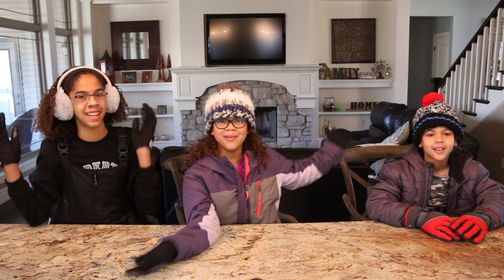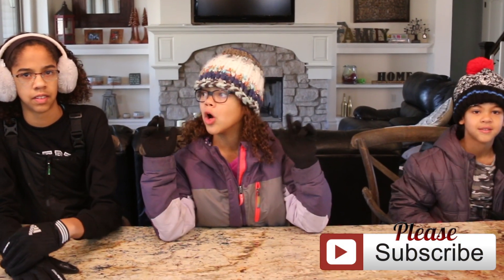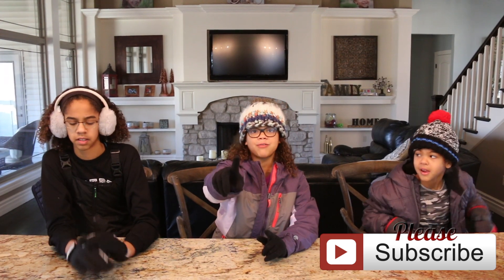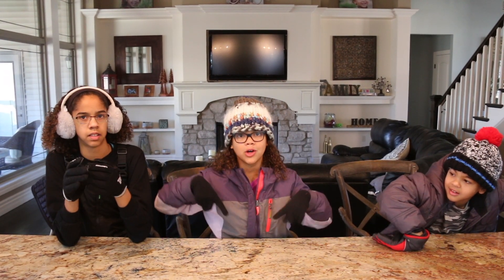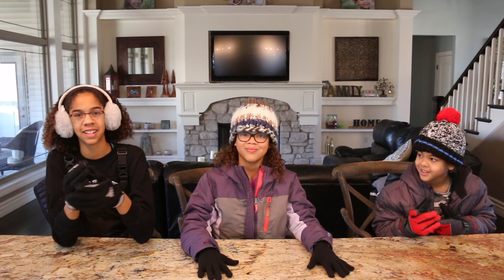Throwing BOILING WATER into polar vortex freezing air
Throwing boiling water into the polar vortex freezing air makes it evaporate.  Jaxley shows how cold it is by throwing boiling water into the cold air and watching it freeze.  These kids were amazed at this freezing weather science experiment!